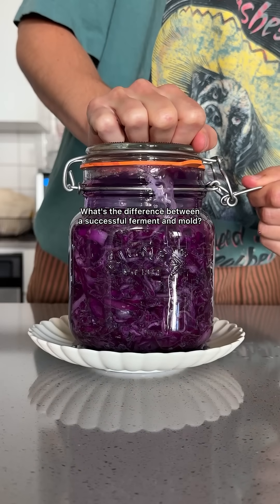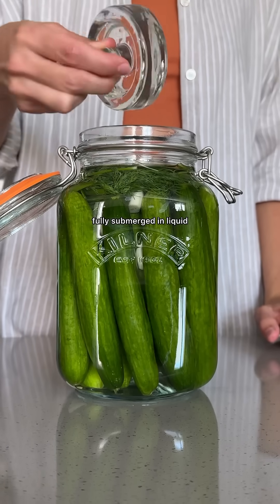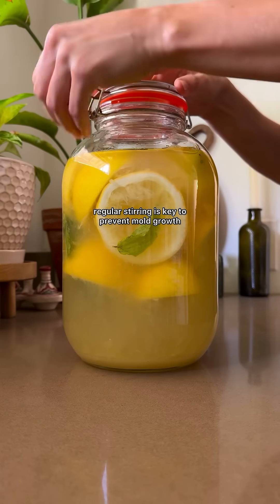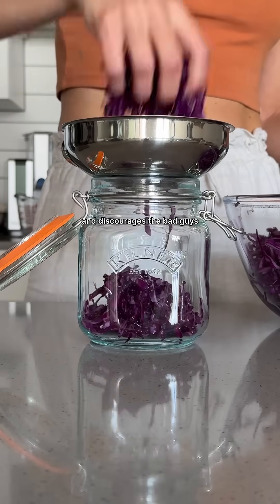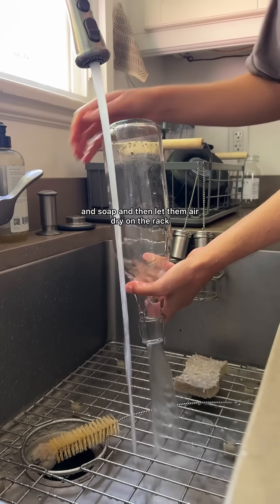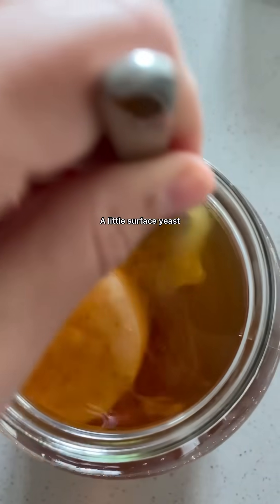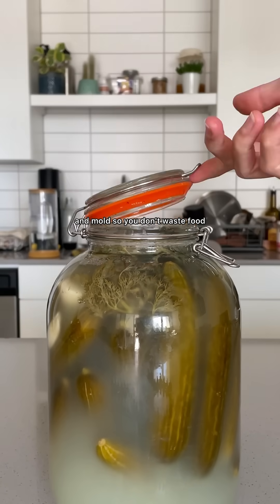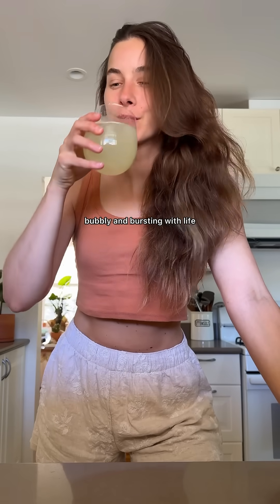EP 4/12 How to avoid mold in fermentation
EP 4/12 — Fermentation 101: What’s the difference between a successful ferment and mold? 🦠🫙

These 5 simple habits are key to preventing mold growth and create successful ferments! ✋🏼

1. Always keep your ferments fully submerged in liquid. Mold needs oxygen so submersion is your best defense. If you’re brewing wild sodas, regular stirring is key to prevent mold growth.

2. Use the right amount of salt and keep your ferments in the right temperature. A ratio of 2–5% of the veggie weight or water creates a brine that supports good bacteria and discourages the bad guys. I usually use 2.5-3% of salt for dry salting cabbage (sauerkraut) and 3-5% for making a brine to pour on top of pickles.

3. Always work with clean equipment. Rinse all of your tools with hot water and soap and then them let air dry on a rack. If it’ll calm your mind you can sterilize your equipment but it’s not a must and I have never done it so far.

4. Seal it right — use a lid, cloth, or an airlock to keep unwanted spores out while the good microbes do their magic. This reduces the chance of contaminants introduced by oxygen exposure. Some ferments require oxygen (aerobic) while others thrive in oxygen-free environments (anaerobic). Learn the difference (video coming soon) and prepare accordingly.

5. Know your floaters! A little surface yeast or harmless bubbles can be totally normal. Mold, on the other hand, is usually fuzzy and colored — white, blue, black, or green. Learn the difference between Kahm yeast and mold so you don’t waste food that is totally good to eat.

Mold is super preventable. With a few simple practices, your ferments will stay clean, bubbly, and bursting with life.

If you’re interested to dive deeper, check out my probiotic pantry ebook (full of all my knowledge, recipes and troubleshooting tips)